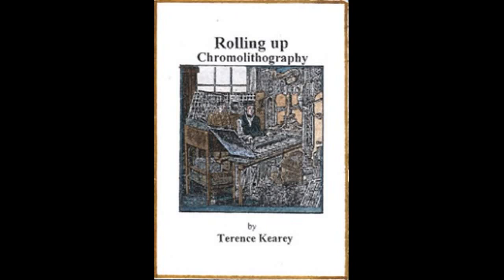Rolling Up Chapter 3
RETURN TO THE WORKBENCH: - Final Year - Journeyman - Motor Cycling - Dancing - Courting - Engagement - Bottom Drawer - Vicar - Marriage - Honeymoon - Harrow Road - The In-Laws - Pinner Pregnancy - Ford Van - Harbury - Home Improvements - Final Days - Retraining - Photo Litho Retoucher